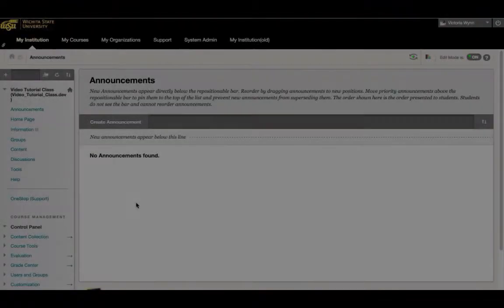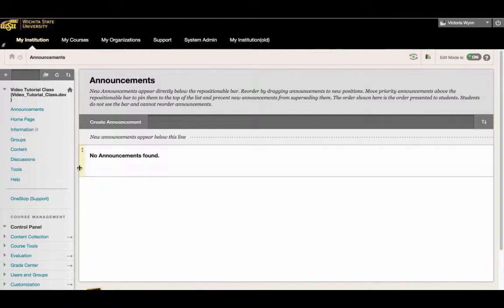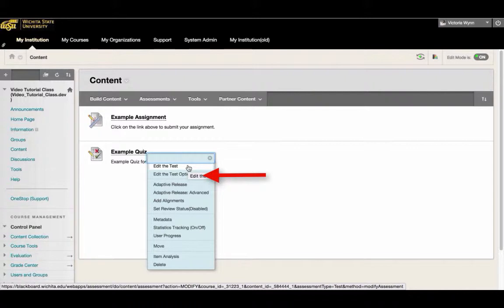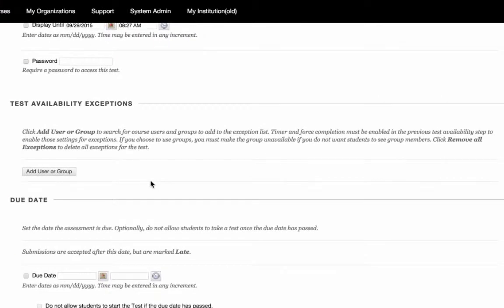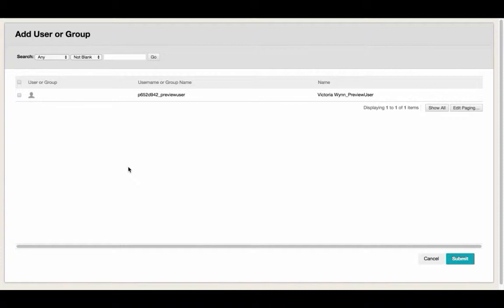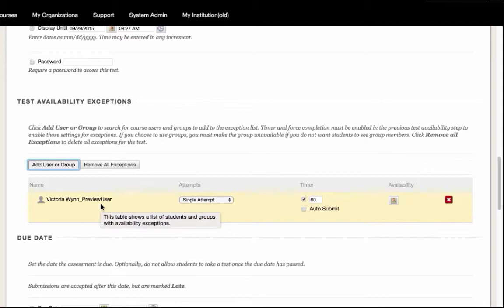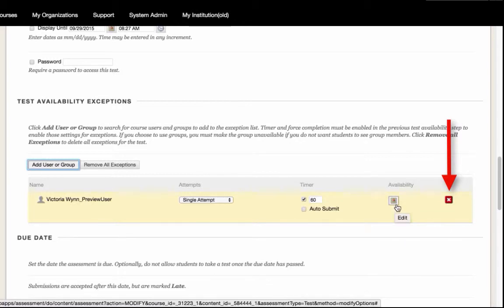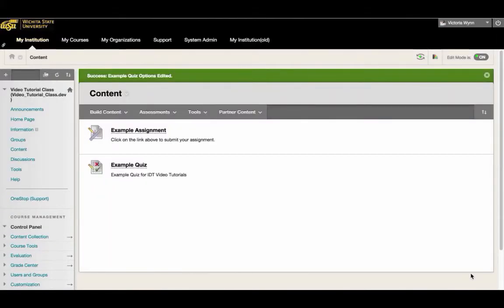How-to Edit Test Settings for a Single Student in Blackboard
Created and produced by Wichita State's Instructional Design and Technology team, this brief video explains how to edit test settings for a single student in Blackboard.